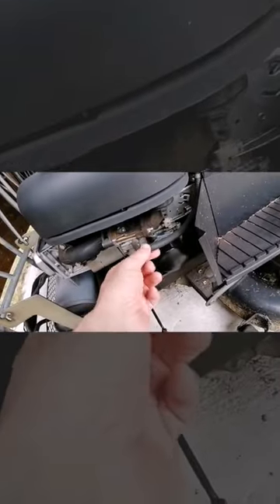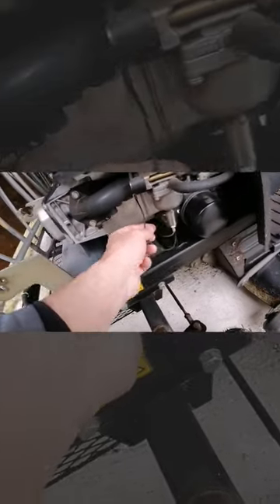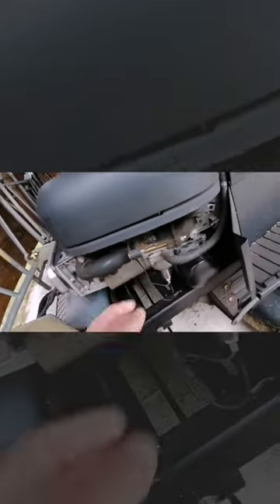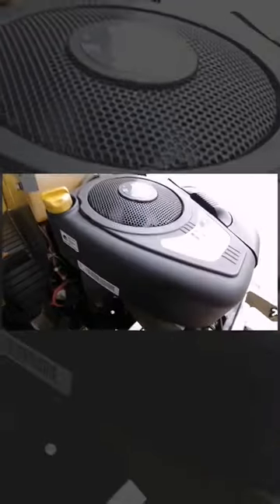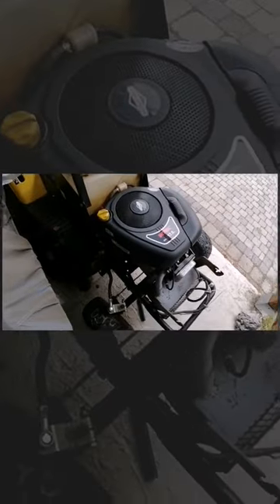Viral trending Mower Maintenance